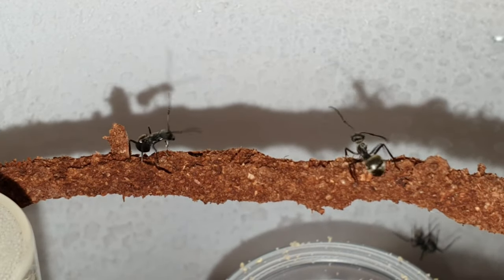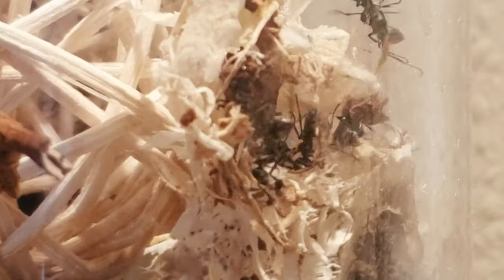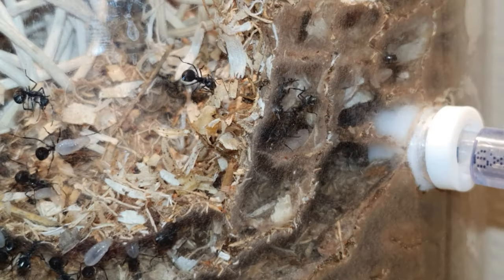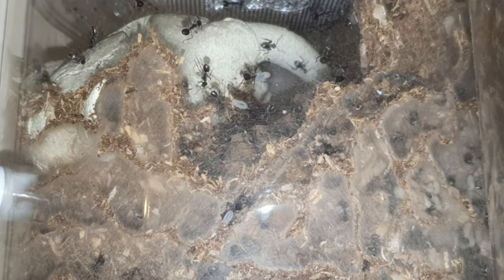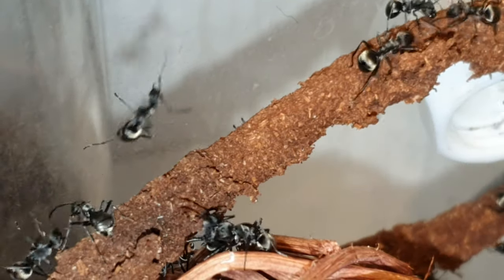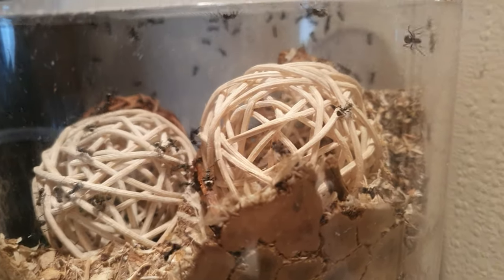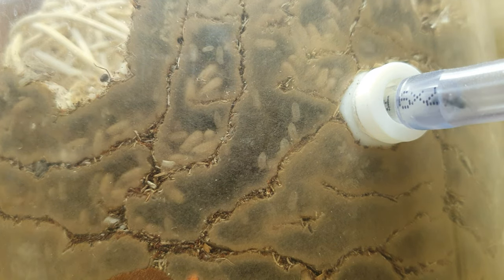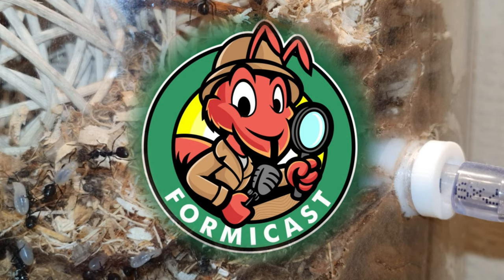Polryhachis Dives! What are they upto now!?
My Polyrhachis Dive colony has been featured alot on this channel and for good reason, the excitement never stops!

Ive also joined another awesome Podcast as Co-host to the legendary Formicast!

There will be a massive collaboration with The Colonial AntCast Team & Formicast kicking off with his epic new series exploring ants across continents.

Live Ants / Equipment
UK - EU

If YOUR a YOUTUBER.